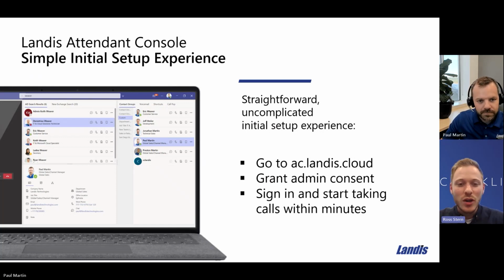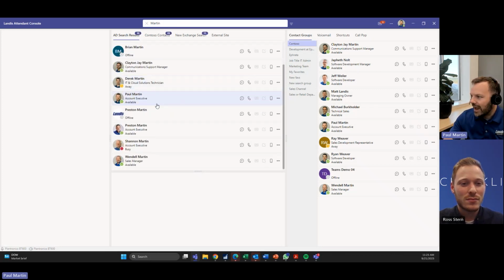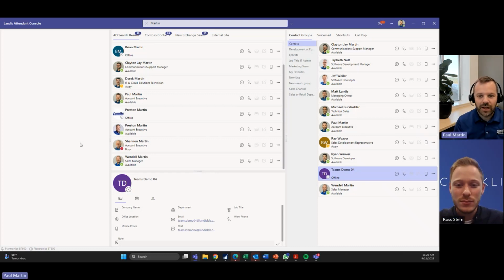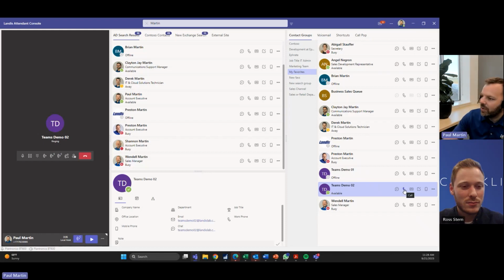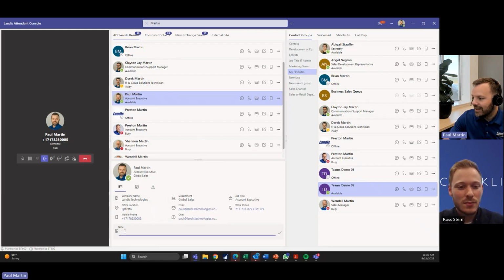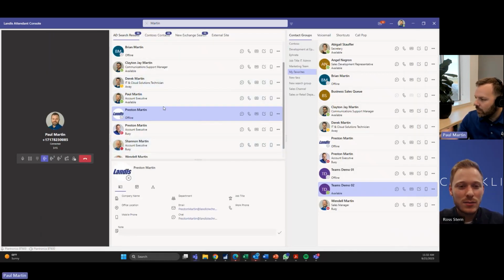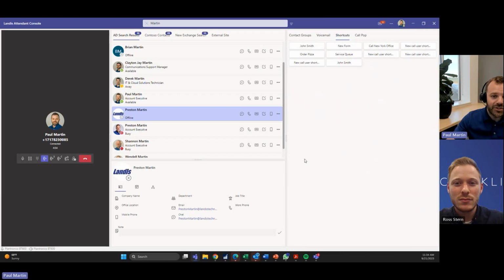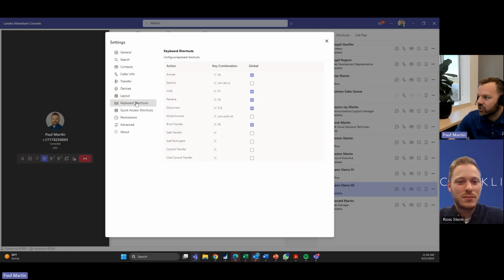Chalkline Webinar - Teams Landis Attendant Console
Ross from Chalkline speaks to Paul from @landiscomputer to learn more about how the Landis Attendant Console helps transform the way receiptionists interact with Microsoft Teams.